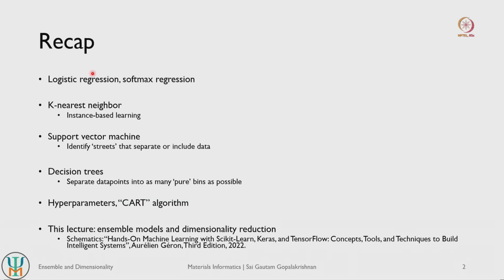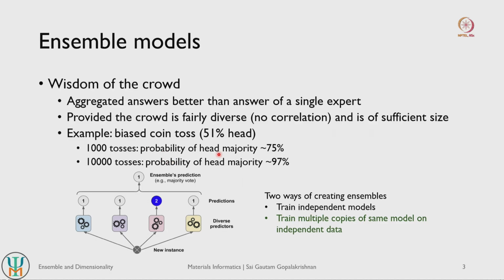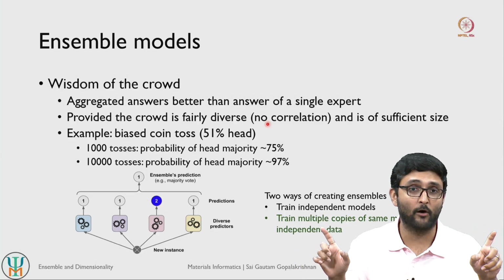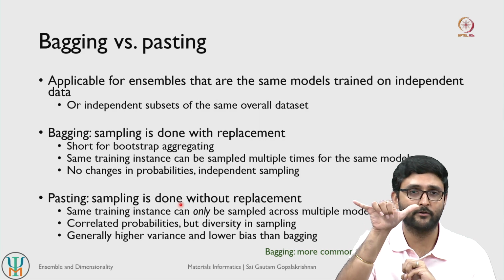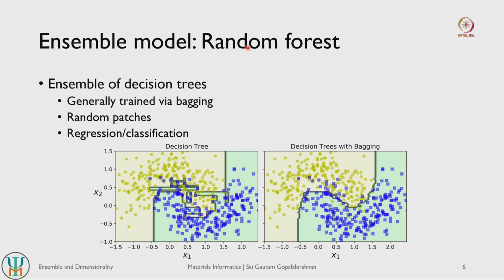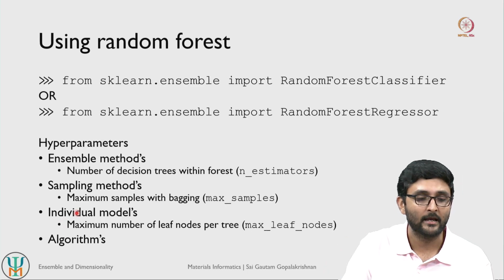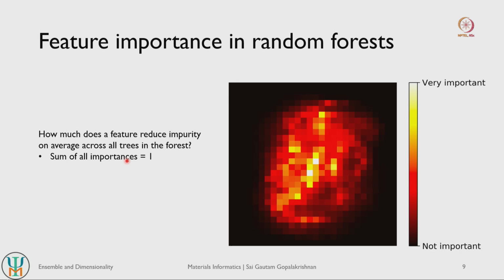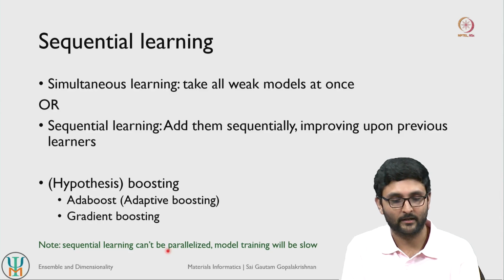Lec 16 Ensemble models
Ensemble models, bagging, pasting, feature sampling,  instance sampling, random forests,  regularization, feature importance, sequential learning